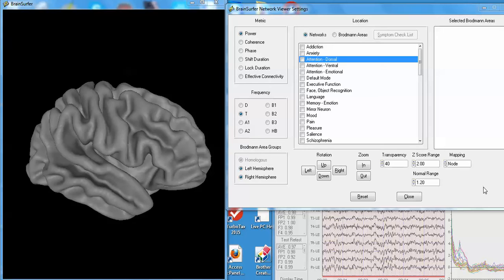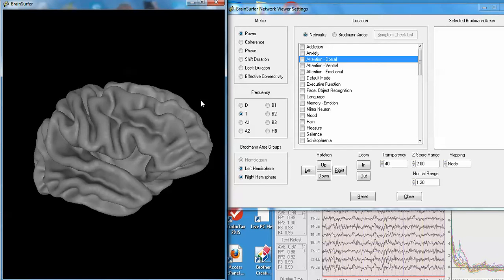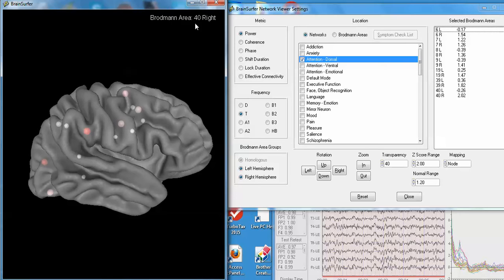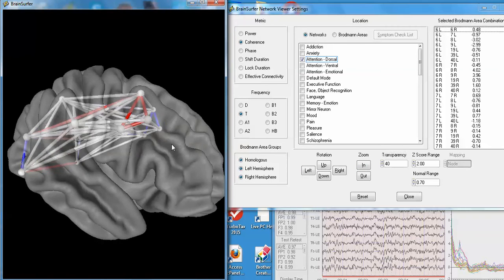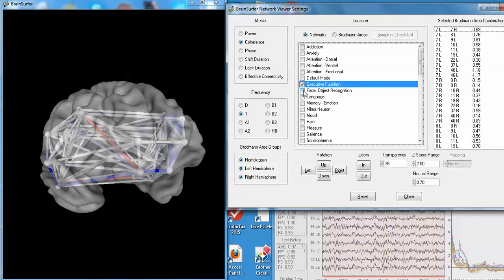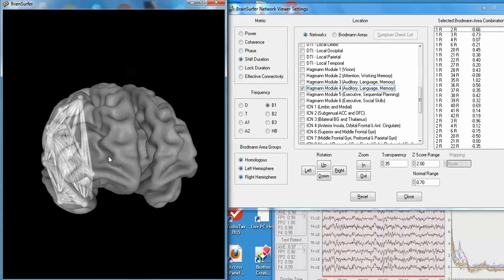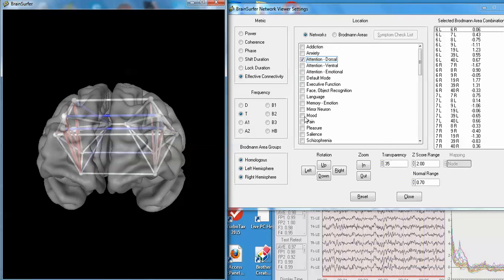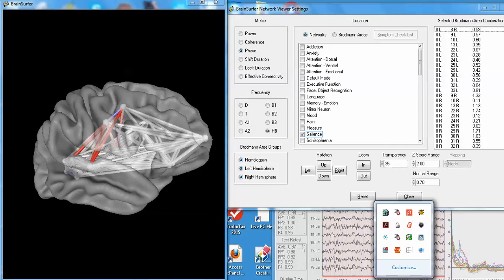BrainSurfer Network Viewer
BrainSurfer to Evaluate Dysregulated Hubs (Brodmann areas) and Connections Between Hubs Linked to a Patient's Symptoms